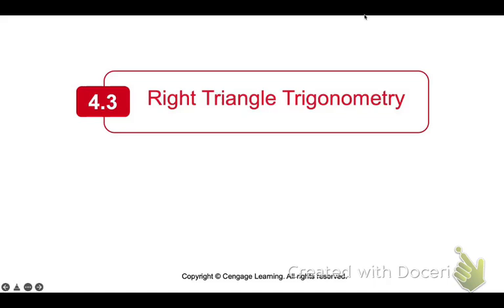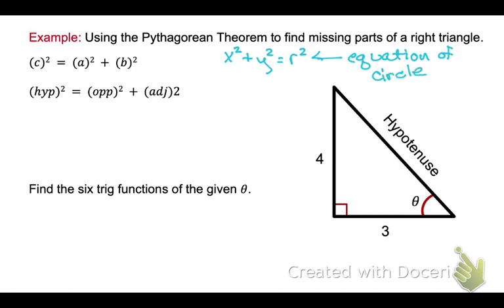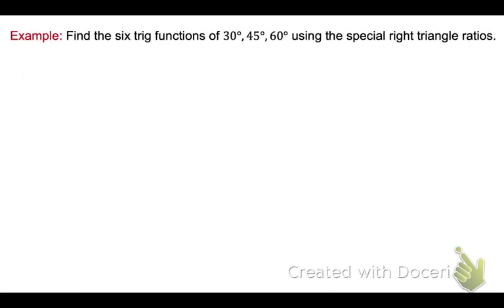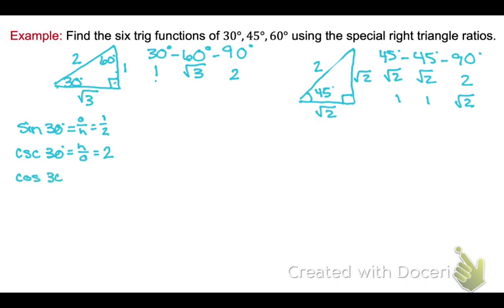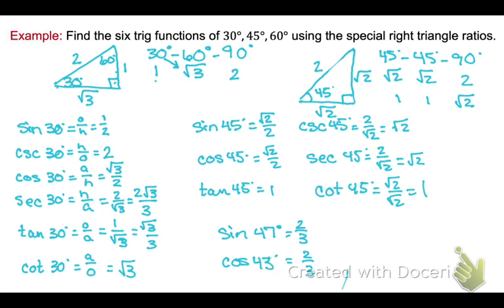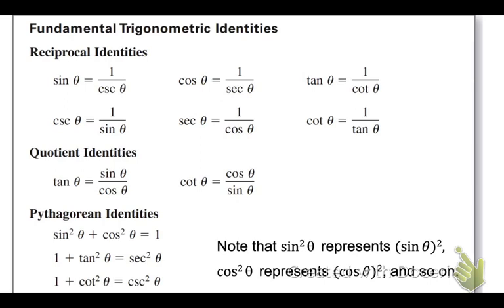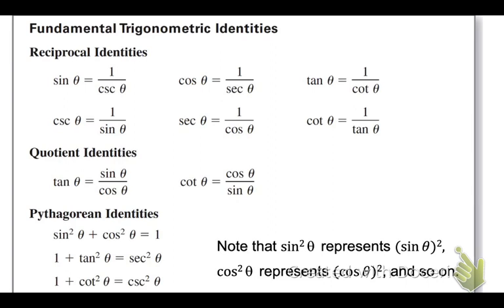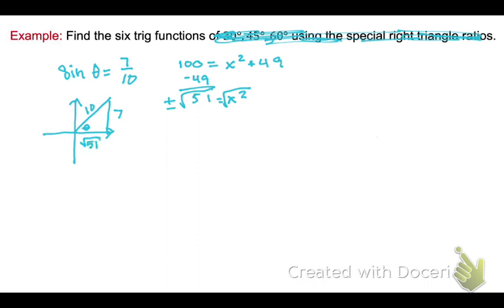PreCalc 4.3 (1/27/2022)